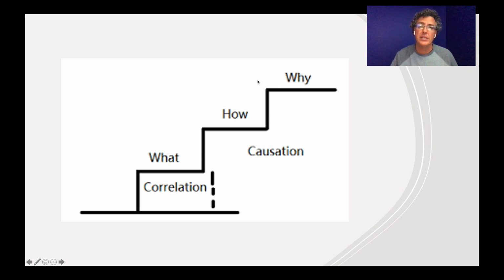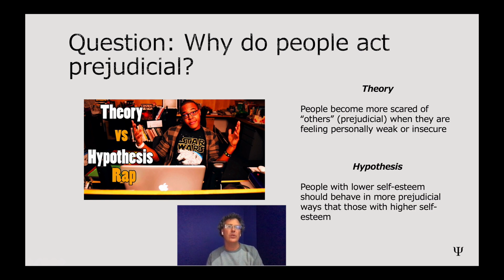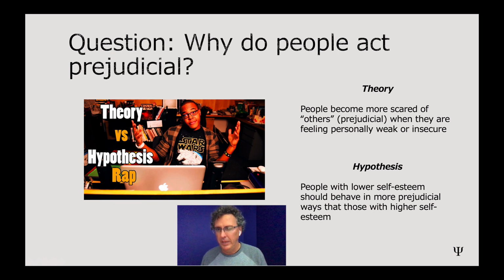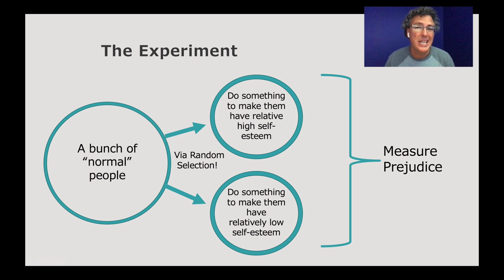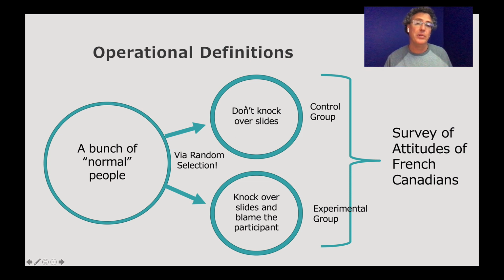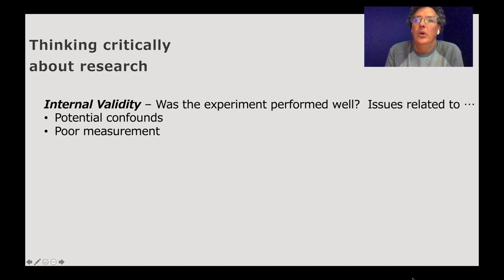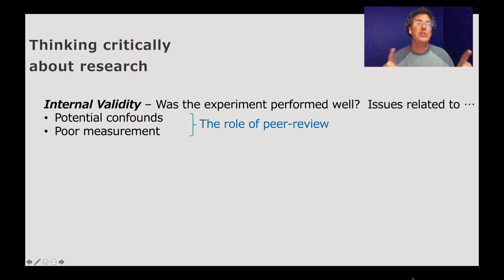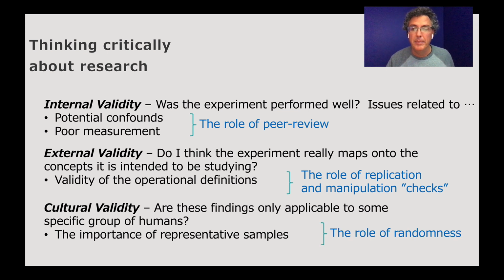Lecture 2.7 - Experiments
A discussion of experiments and the role they play in confirming causal relationships